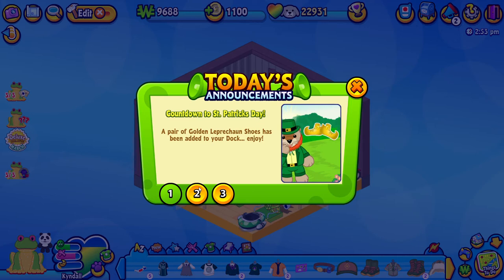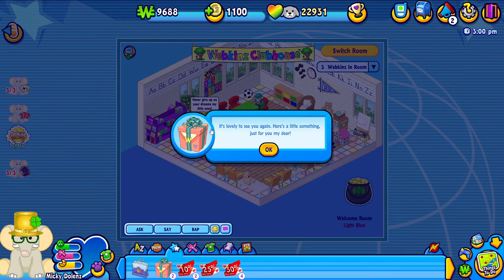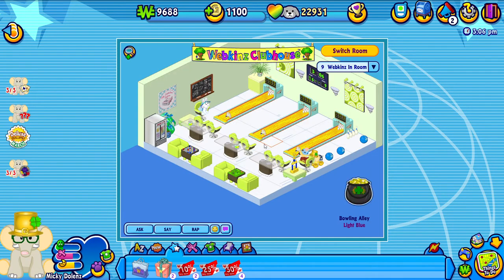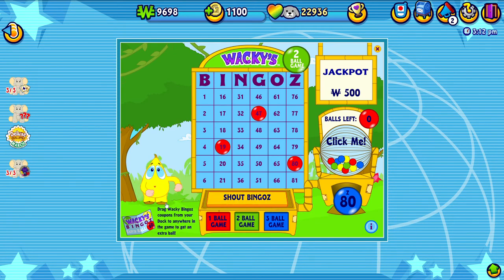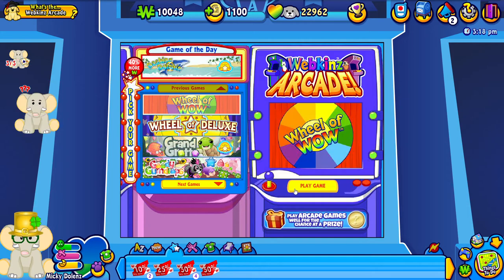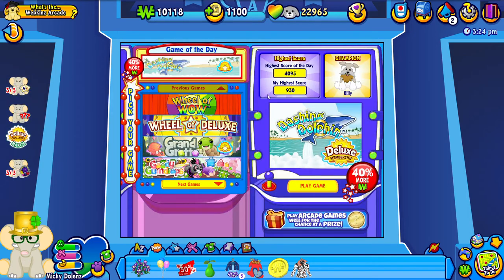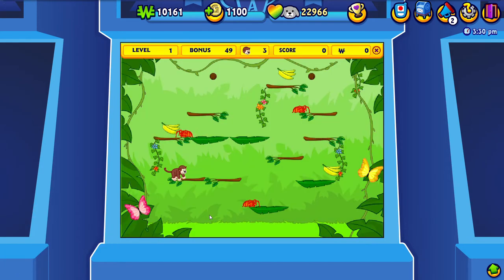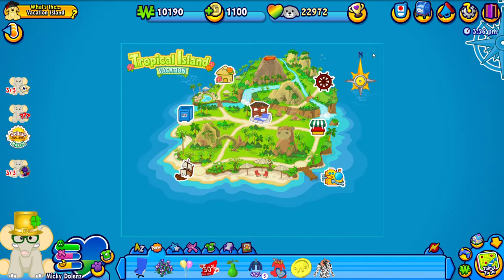Let's Play Webkinz Part 3 Finding a Leprechaun with Micky Dolenz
In today's episode, we spend the day with Micky Dolenz and learn more about him. Also, we find the leprechaun on camera, play a few arcade games, and participate in a tournament arena quick competition! I wonder how we'll do?

Also, together we can help lift up this fandom to be a bigger thing on YouTube!